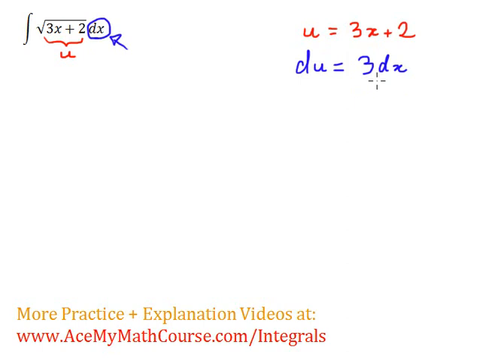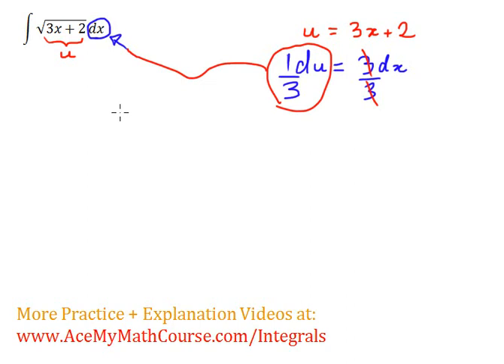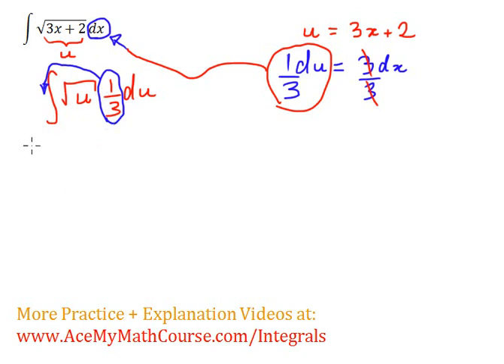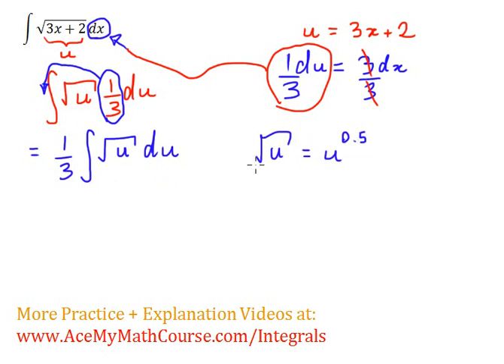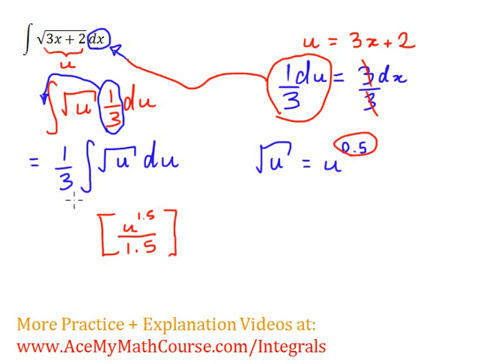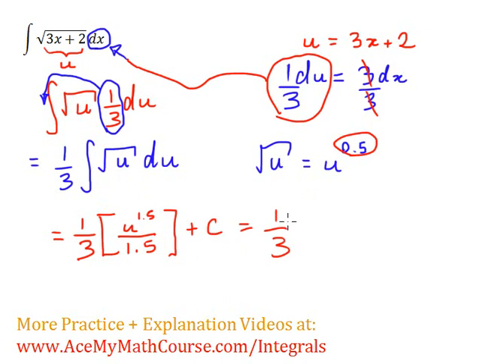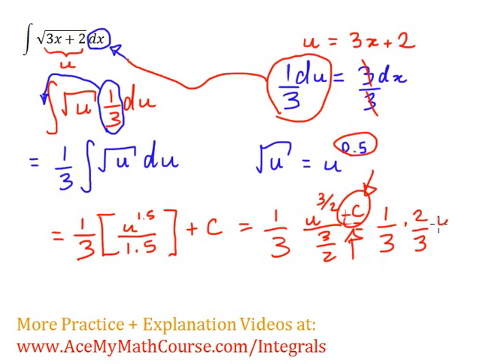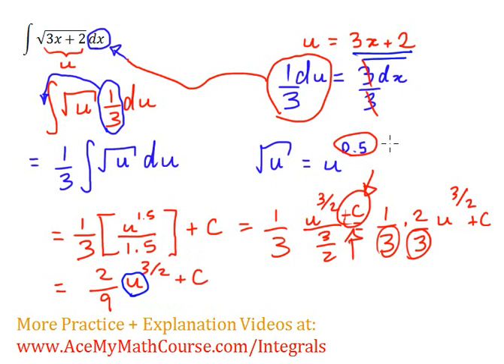Integration by Substitution - Example and Explanation #3